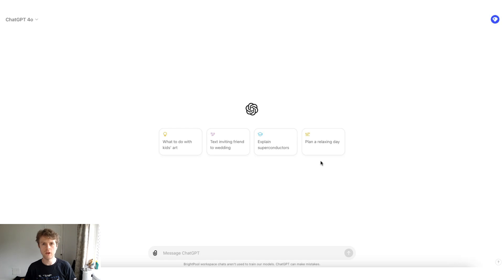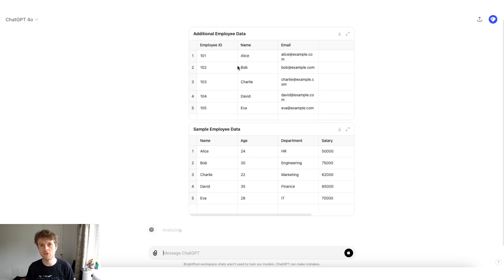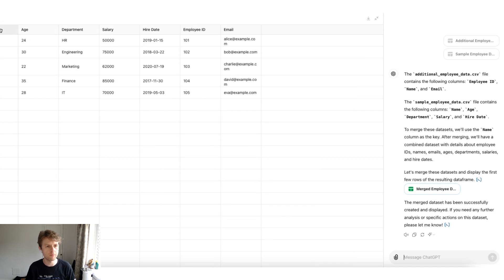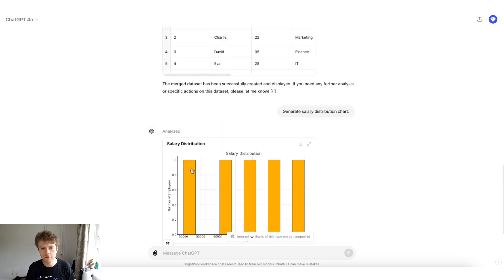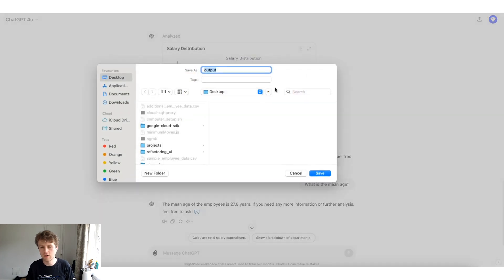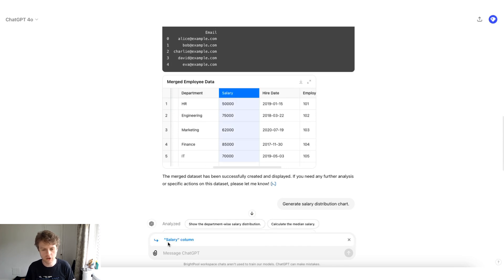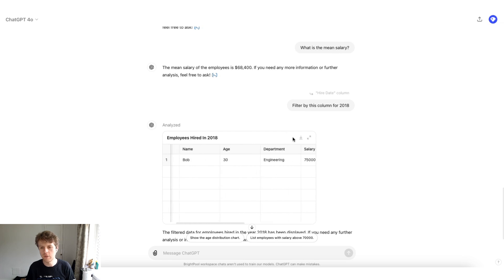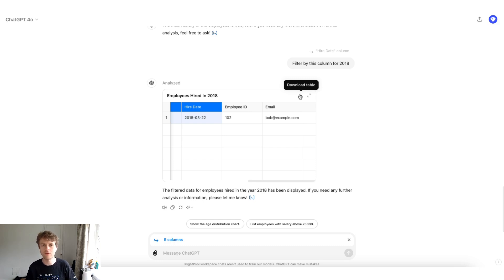Discover Interactive Tables in ChatGPT for Dynamic Data Analysis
What if I told you that utilizing interactive tables isn't just for data experts?

In today's data-driven world, the ability to dynamically update and reference tables in ChatGPT can set you apart in any industry.